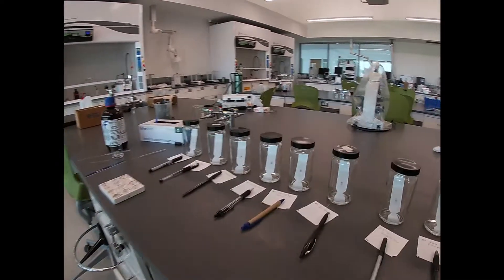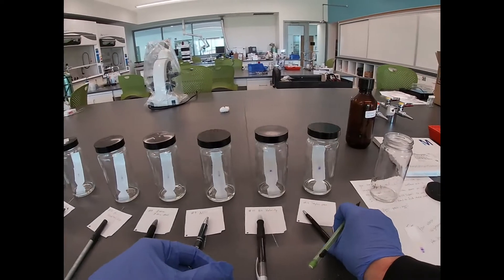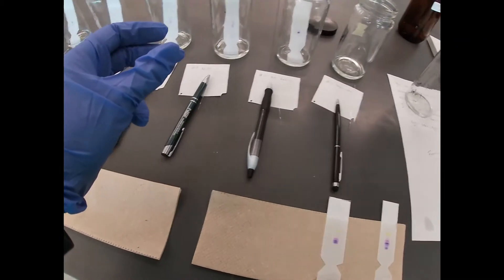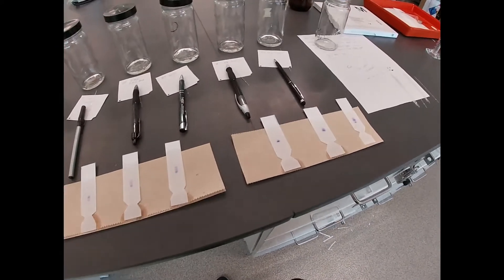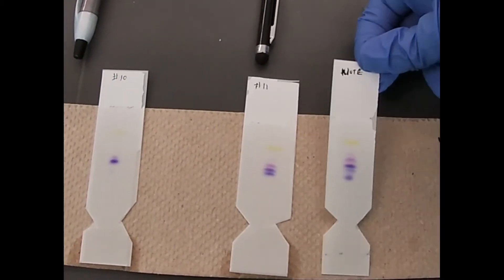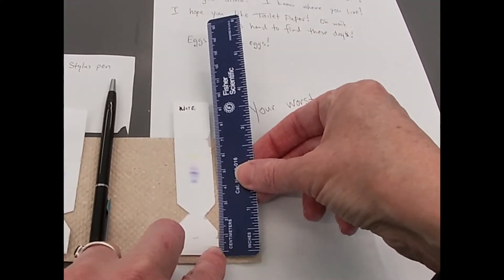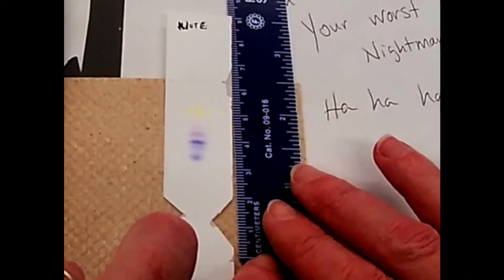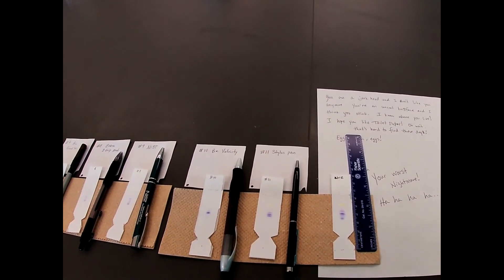Ink Analysis by TLC Pt2 - Separation & Analysis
Separation of dyes in ink by thin layer chromatography, and ink comparison.